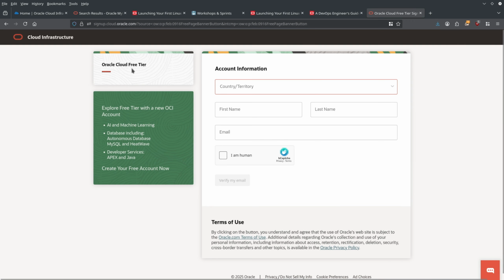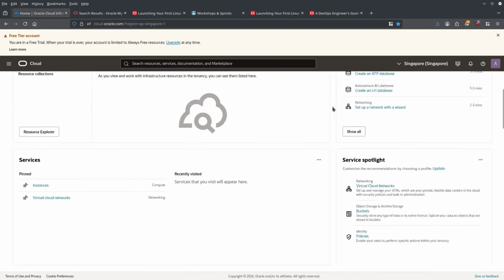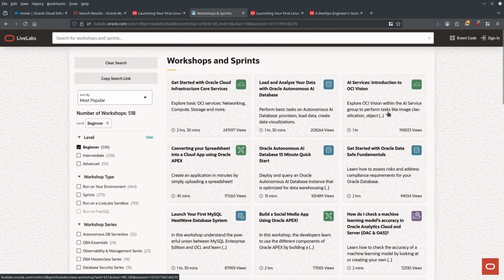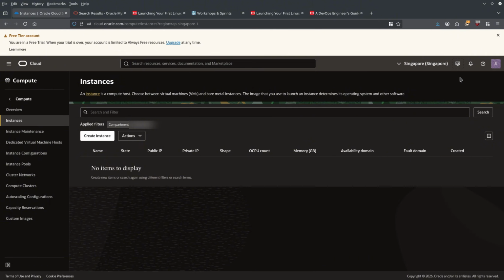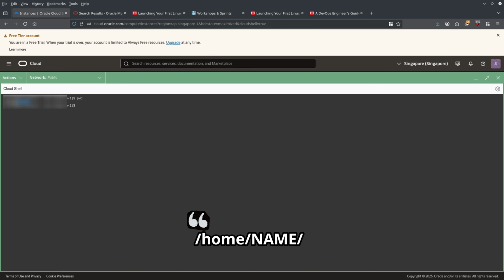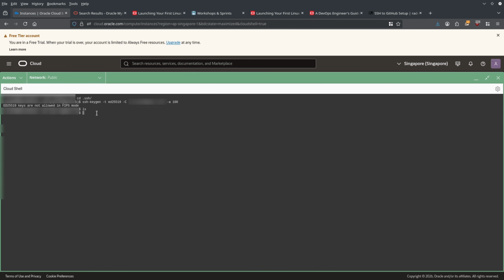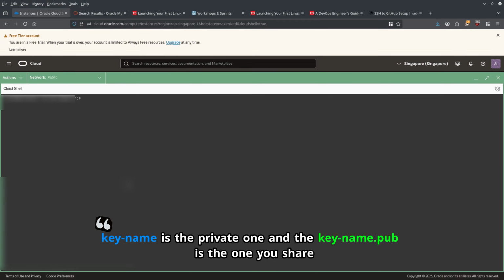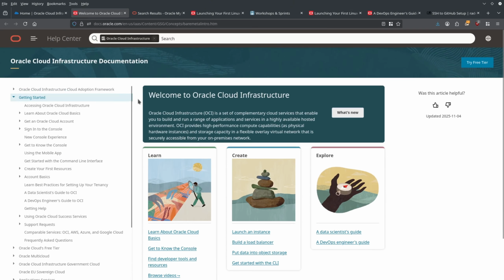OCI | Oracle Cloud | part 1 | First-Time Setup and SSH Key setup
This video is part 1 of  me starting journey into cloud computing with Oracle Cloud Infrastructure (OCI). This is the first video  where I will learn Oracle Cloud step by step, completely from scratch.

This series is not about being an expert, it’s  more about learning in public, making mistakes, and understanding cloud concepts as I go.

Please always refer to official Oracle documentation and best practices for production environments.

I’ll be posting deeper explanations, commands, and mistakes I run into while learning Oracle Cloud over there.

If you’re also learning cloud or Oracle Cloud, subscribe and follow along with the series and with me and my projects and experiments as well feel free to drop corrections, tips, or questions in the comments, learning together makes it better